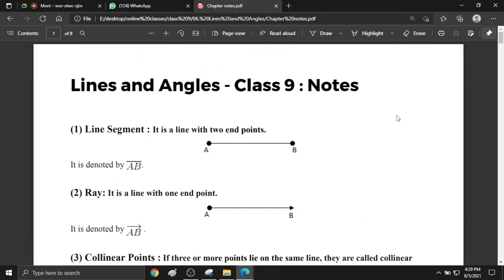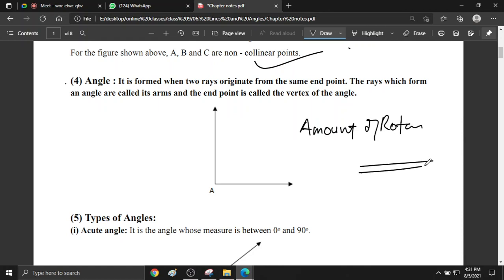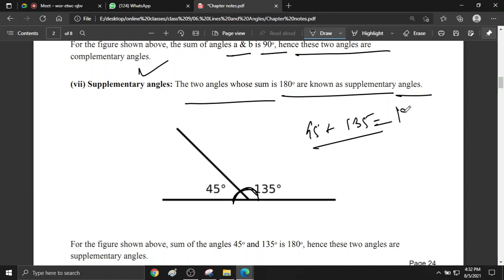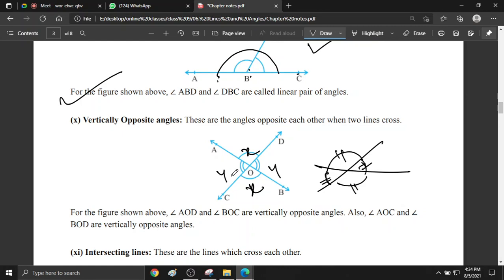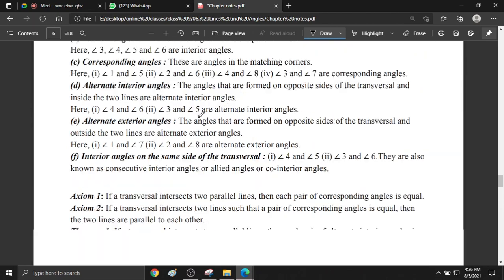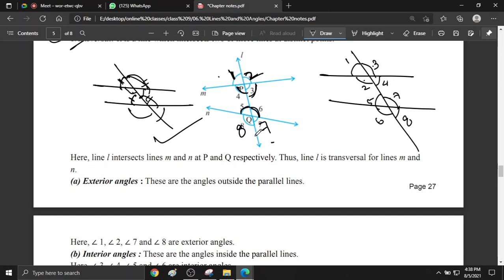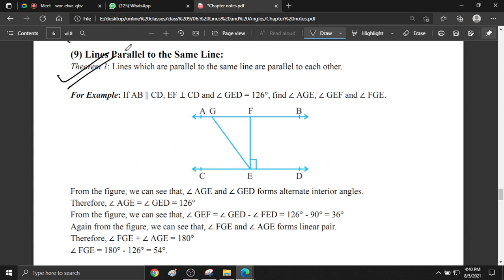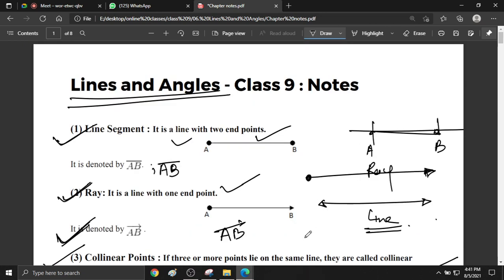lines and angles 6 august